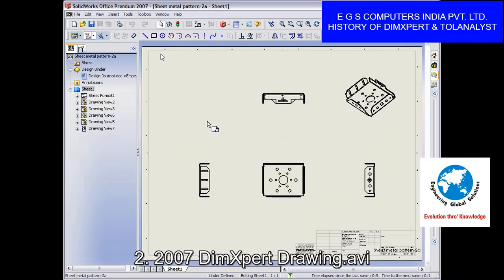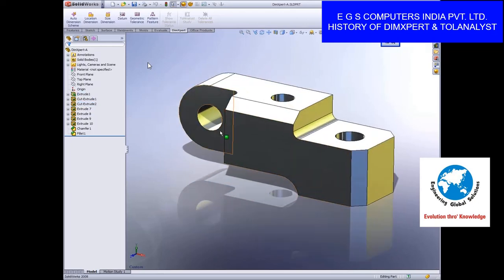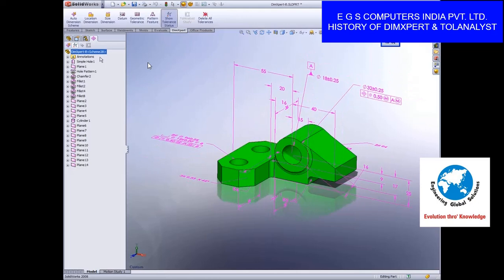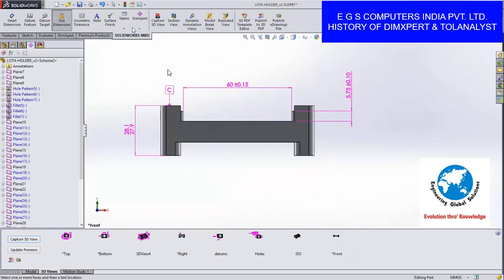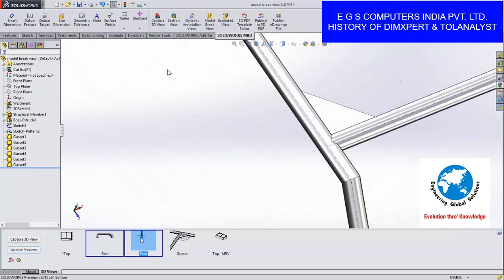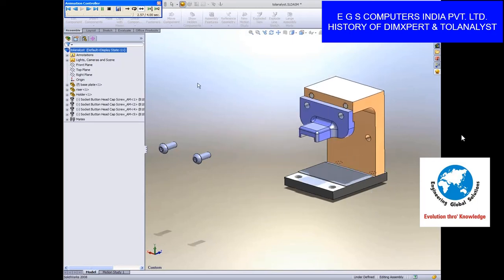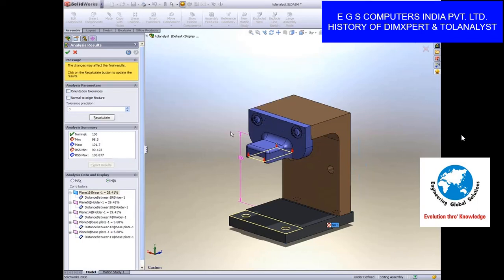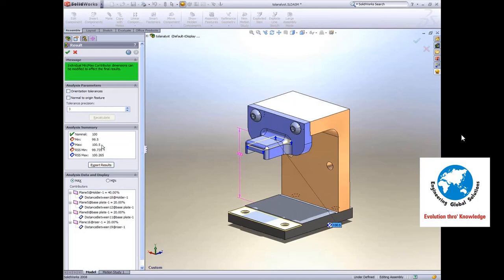HISTORY OF SOLIDWORKS DIMXPERT AND TOLANALYST